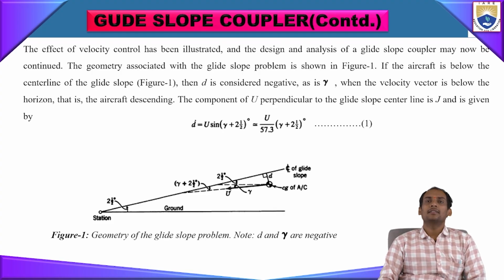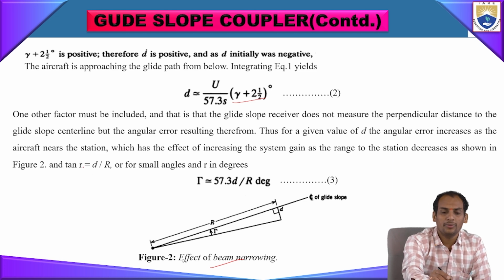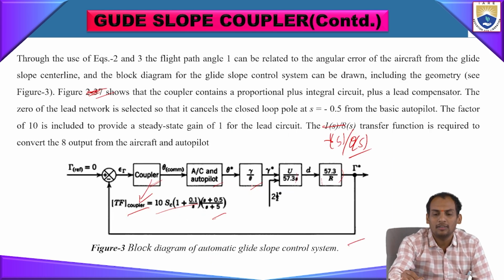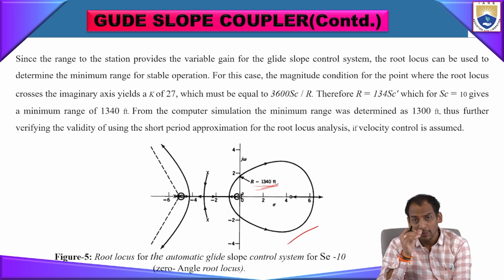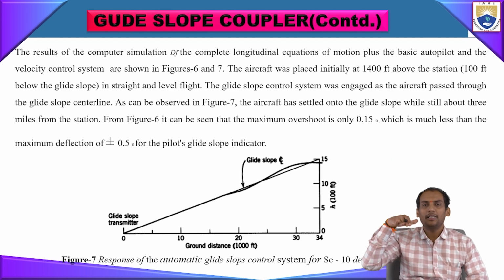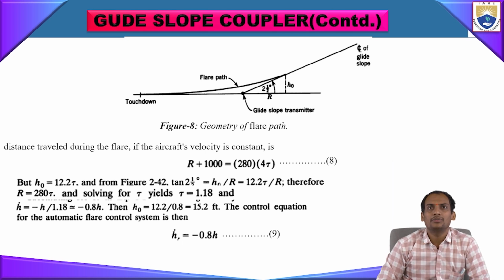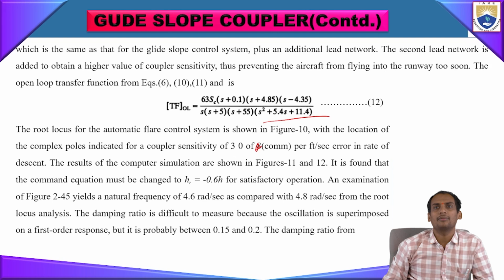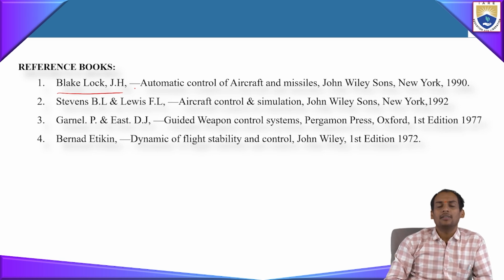Gude Slope Coupler and Automation Flare Control Part 2 by Mr. P Dilleswara Rao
Gude Slope Coupler and Automation Flare Control Part 2 by Mr. P Dilleswara Rao | IARE

Telangana, India.